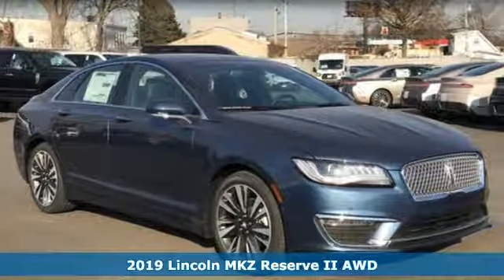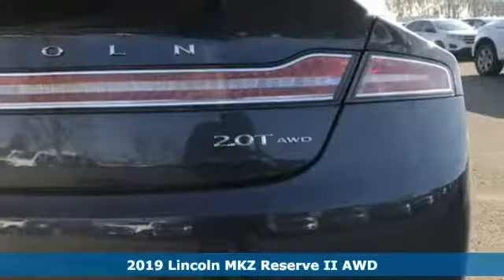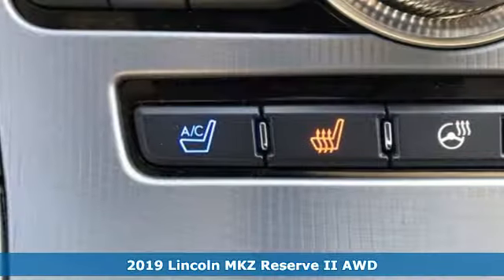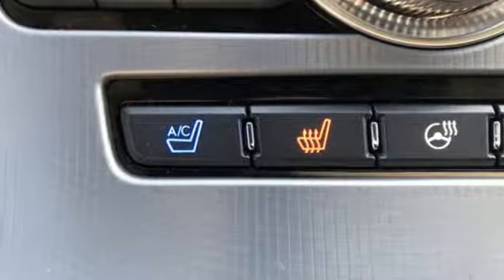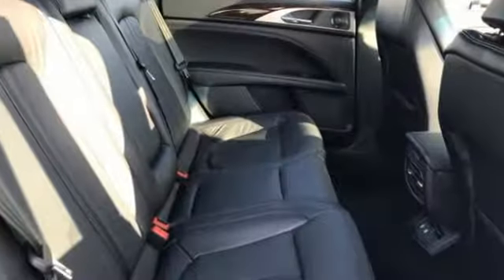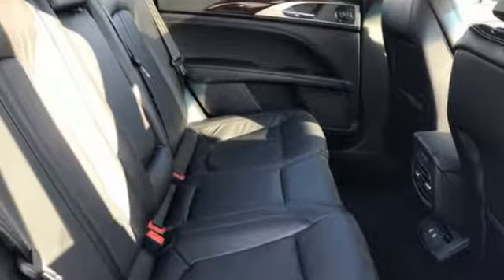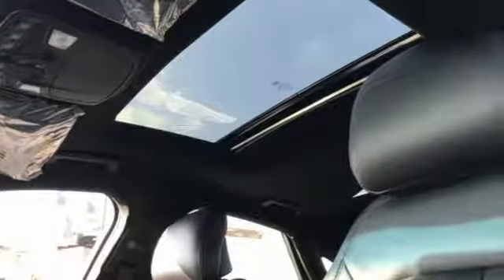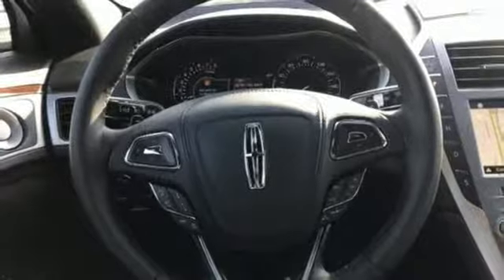2019 LINCOLN MKZ Staten Island, NY #618084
Year: 2019
Make: LINCOLN
Model: MKZ
Trim: Reserve II
Engine: 4 Cyl. 2.0L 4 cyls
Transmission: Automatic
Color: Blue Diamond Metallic
Interior: Ebony
Stock #: 618084
VIN: 3LN6L5F94KR618084
Safety equipment includes: ABS, Xenon headlights, Traction control, Curtain airbags, Passenger Airbag...Other features include: Leather seats, Navigation, Bluetooth, Power door locks, Power windows...PACKAGE and OPTIONS:EQUIPMENT GROUP 300A, Turbocharged, All Wheel Drive, Active Suspension, Power Steering, ABS, 4-Wheel Disc Brakes, Brake Assist, Aluminum Wheels, Tires - Front Performance, Tires - Rear Performance, Temporary Spare Tire, Sun/Moonroof, Generic Sun/Moonroof, Heated Mirrors, Power Mirror(s), Integrated Turn Signal Mirrors, Power Folding Mirrors, Rear Defrost, Intermittent Wipers, Variable Speed Intermittent Wipers, Rain Sensing Wipers, Daytime Running Lights, HID headlights, Automatic Headlights, AM/FM Stereo, CD Player, Navigation System, Premium Sound System, Satellite Radio, MP3 Player, HD Radio, Steering Wheel Audio Controls, Auxiliary Audio Input, Bluetooth Connection, Pass-Through Rear Seat, Heated Rear Seat(s), Rear Bench Seat, Adjustable Steering Wheel, Trip Computer, Power Windows, Leather Steering Wheel, Heated Steering Wheel, Keyless Entry, Power Door Locks, Keyless Start, Universal Garage Door Opener, Cruise Control, Adaptive Cruise Control, Climate Control, Multi-Zone A/C, Woodgrain Interior Trim, Power Driver Seat, Power Passenger Seat, Leather Seats, Bucket Seats, Heated Front Seat(s), Seat Memory, Cooled Front Seat(s), Seat-Massage, Auto-Dimming Rearview Mirror, Driver Vanity Mirror, Passenger Vanity Mirror, Driver Illuminated Vanity Mirror, Passenger Illuminated Visor Mirror, Floor Mats, Mirror Memory, Remote Engine Start, Telematics, WiFi Hotspot, Smart Device Integration, Security System, Engine Immobilizer, Traction Control, Stability Control, Front Side Air Bag, Blind Spot Monitor, Cross-Traffic Alert, Lane Departure Warning, Lane Keeping Assist, Rear Parking Aid, Tire Pressure Monitor, Driver Air Bag, Passenger Air Bag, Front Head Air Bag, Rear Head Air Bag, Passenger Air Bag Sensor, Knee Air Bag, Driver Restriction Features, Child Safety Locks, Back-Up Camera.

Address:
266 W Service Rd